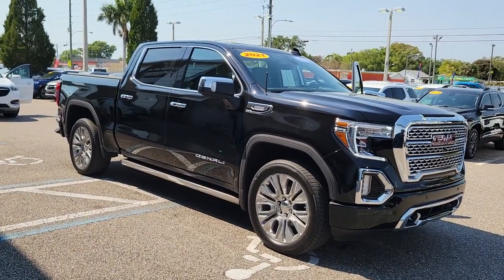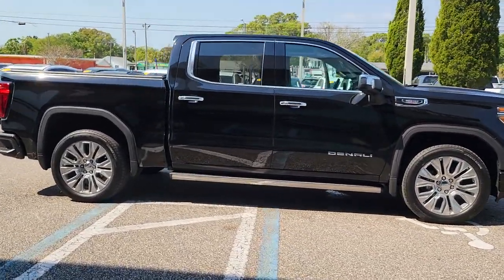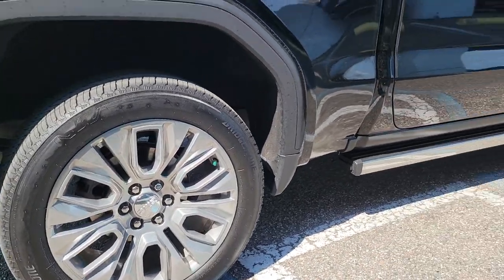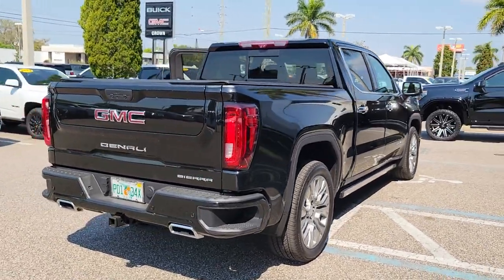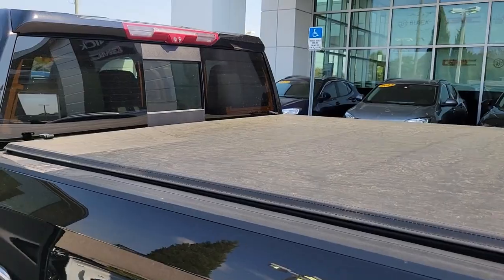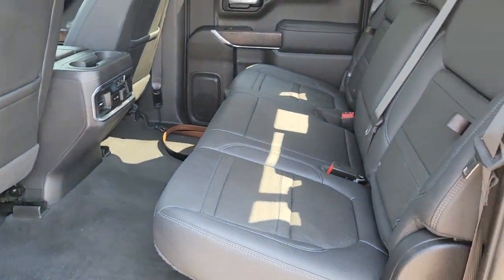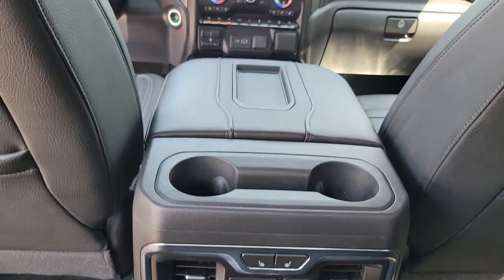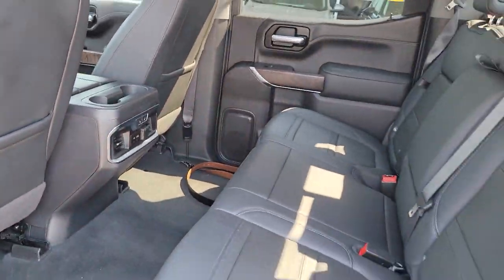2021 GMC Sierra_1500 St. Petersburg, Tampa, Clearwater, Palm Harbor, Largo, FL 711372A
Onyx Black Used 2021 GMC Sierra_1500 Denali available in Saint Petersburg, Florida at Crown Buick GMC. Servicing the Tampa, Clearwater, Palm Harbor, Largo, FL area.

2021 SIERRA 1500 4WD DENALI ULTIMATEbrbrCARFAX One-Owner. Clean CARFAX. Certified. BLUETOOTH BACKUP CAMERA POWER MOONROOF NAVIGATION LEATHER TRIM ALLOY WHEELS TOW PKG RUNNING BOARDS HEADS-UP DISPLAY 120-Volt Bed Mounted Power Outlet 120-Volt Instrument Panel Power Outlet 12-Volt Rear Auxiliary Power Outlet 170 Amp Alternator 2 USB Ports 2 USB Ports (1st Row) 4G LTE Wi-Fi Hotspot Capable Adaptive Cruise Control Auto-Locking Rear Differential Automatic Emergency Braking Auxiliary External Transmission Oil Cooler Bed View Camera Chrome Recovery Hooks Chrome Wheel To Wheel Assist Steps Color-Keyed Carpeting Floor Covering Compass Deep-Tinted Glass Denali Ultimate Package Driver Alert Package I Driver Alert Package II Electric Rear-Window Defogger Electrical Lock Control Steering Column Floor-Mounted Center Console Following Distance Indicator Forward Collision Alert Front Pedestrian Braking GMC Connected Access Capable GMC MultiPro Power Steps HD Rear Vision Camera HD Surround Vision w/2 Trailer View Camera Provisions Heated Driver & Front Outboard Passenger Seating Heavy-Duty Air Filter Hill Descent Control Hitch Guidance Hitch Guidance w/Hitch View Integrated Trailer Brake Controller IntelliBeam Automatic High Beam On/Off In-Vehicle Trailering App Keyless Open & Start Lane Change Alert w/Side Blind Zone Alert Lane Keep Assist w/Lane Departure Warning LED Cargo Area Lighting Manual Tilt-Wheel & Telescoping Steering Column Multicolor 15 Diagonal Head-Up Display OnStar & GMC Connected Services Capable Power Door Locks Power Front Passenger Windows w/Express Up/Down Power Front Windows w/Driver Express Up/Down Power Rear Windows w/Express Down Power Sliding Rear Window w/Rear Defogger Power Sunroof Preferred Equipment Group 5SA ProGrade Trailering System Rear Camera Mirror Rear Cross Traffic Alert Rear Dual USB Charging-Only Ports Rear Wheelhouse Liners Remote Vehicle Starter System Safety Alert Seat Signature Denali Grille Spray-On Pickup Bed Liner w/Denali Logo Steering Wheel Audio Controls Technology Package Theft Deterrent System (Unauthorized Entry) Trailering Package Ultrasonic Front & Rear Park Assist Universal Home Remote Ventilated Driver & Front Passenger Seats Wheel Locks (Set of 4) (LPO) Wheels: 22 x 9 Multi-Dimensional Polished Alum Wireless Charging.brbr22/26 City/Highway MPGbr2021 GMC Sierra 1500 Denali GMC Certified Pre-Owned Details:brbr  * Roadside Assistancebr  * Powertrain Limited Warranty: 72 Month/100000 Mile (whichever comes first) from original in-service datebr  * 24 months/24000 miles (whichever comes first) CPO Scheduled Maintenance Plan and 3 days/150 miles (whichever comes first) Vehicle Exchange Program. SiriusXM 3-month trial subscriptionbr  * 172 Point Inspectionbr  * Limited Warranty: 12 Month/12000 Mile (whichever comes first) from certified purchase datebr  * Warranty Deductible: $0br  * Transferable Warrantybr  * Vehicle HistorybrbrbrCrown Buick GMC winner of Dealer Rater Dealer of the Year Award 3 years running! Come see our selection of Quality Pre-Owned vehicles our no hassle no games pricing policy means that you receive the lowest internet live market price on every vehicle every day only at Crown Buick GMC.brbrbrAll prices plus sales tax tag and titling and dealer service fee of $999.00 which represents cost and profits to the selling dealer for items such as cleaning inspecting adjusting new vehicles and preparing documents related to the sale. A Better Way To Buy.
Navigation System|Denali Ultimate Package|Driver Alert Package I|Driver Alert Package II|Preferred Equipment Group 5SA|Technology Package|Trailering Package|7 Speakers|AM/FM radio: SiriusXM with 360L|Premium audio system: Premium GMC Infotainment System|Premium Bose 7-Speaker Sound System|Radio data system|Radio: Premium GMC Infotainment Sys w/Navigation|SiriusXM w/360L|Steering Wheel Audio Controls|Air Conditioning|Automatic temperature control|Electric Rear-Window Defogger|Front dual zone A/C|Rear window defroster|120-Volt Bed Mounted Power Outlet|120-Volt Instrument Panel Power Outlet|12-Volt Rear Auxiliary Power Outlet|Driver Memory|Memory seat|Power driver seat|Power Front Passenger Windows w/Express Up/Down|Power Front Windows w/Driver Express Up/Down|Power Rear Windows w/Express Down|Power steering|Power windows|Remote keyless entry|Remote Vehicle Starter System|Steering wheel mounted audio controls|Universal Home Remote|Adaptive suspension|Auto-Locking Rear Differ